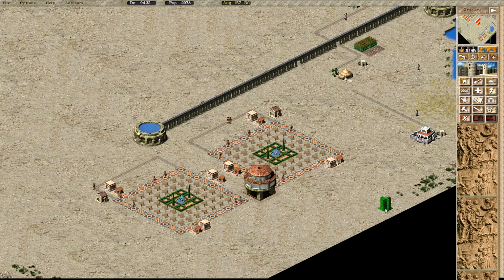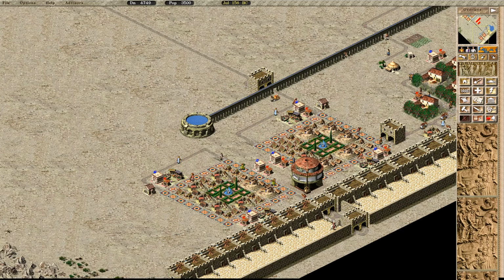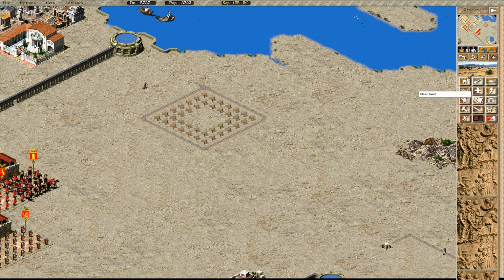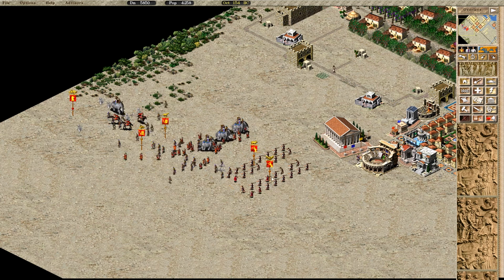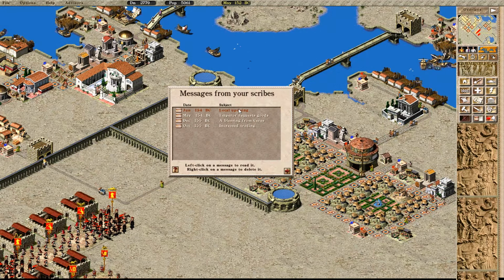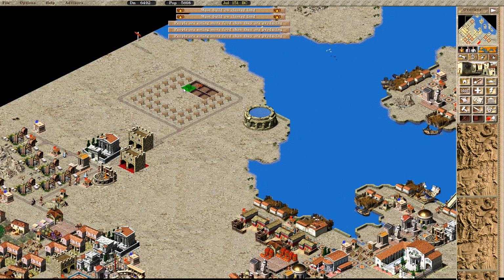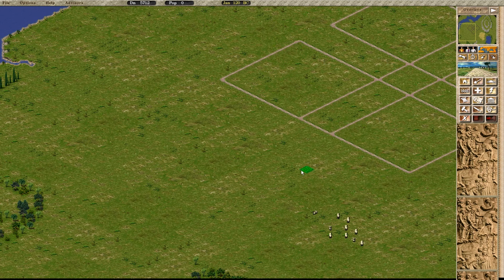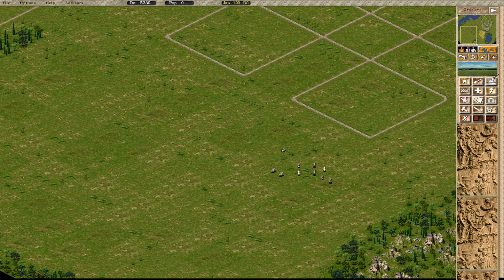CITY EXPANSION & DEFENSES! Caesar III Gameplay #6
Carthago is becoming a proper city! And we get some walls up to repel the invaders!

My partner network Kensho Network is now Scale Labs!